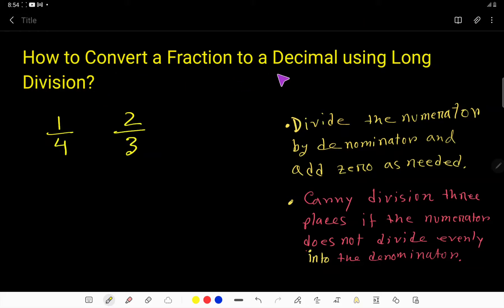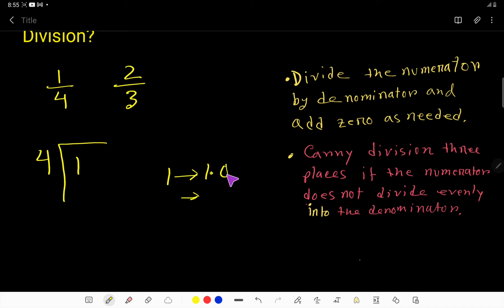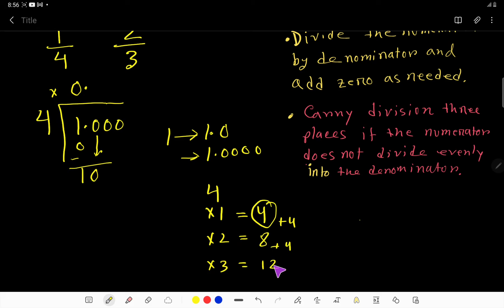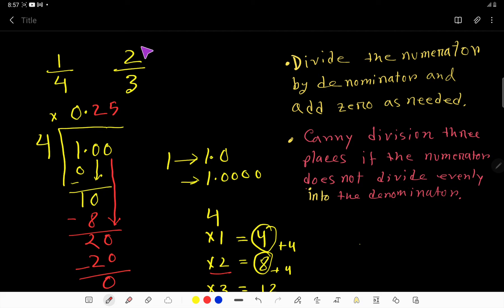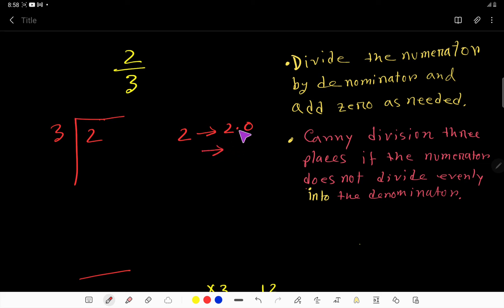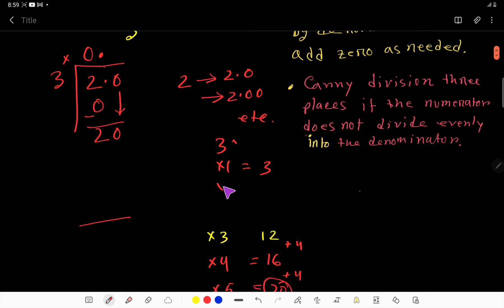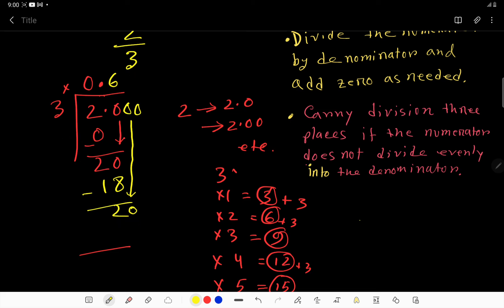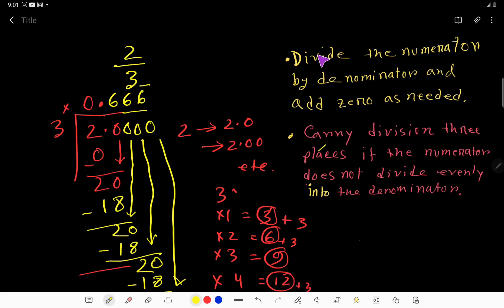How to Convert a Fraction to a Decimal using Long Division?